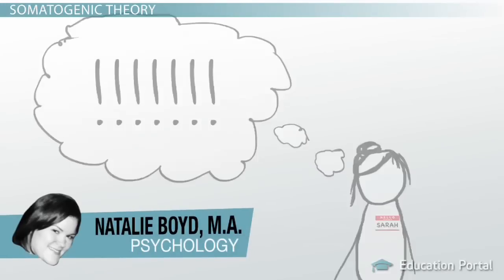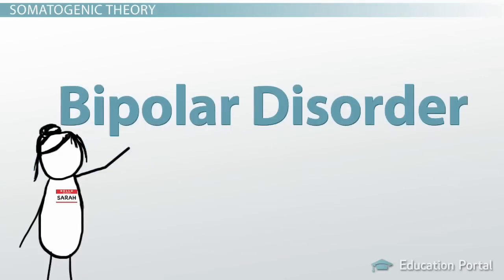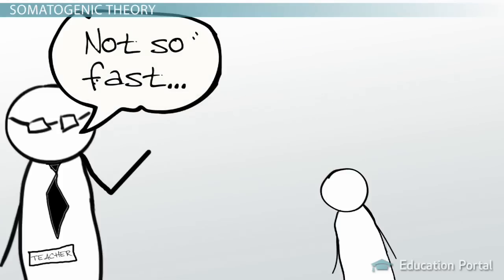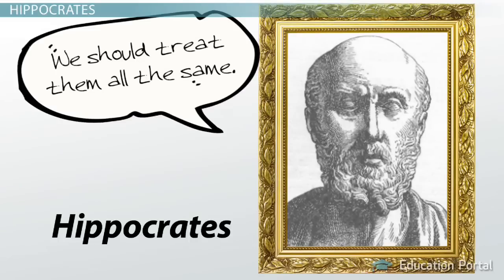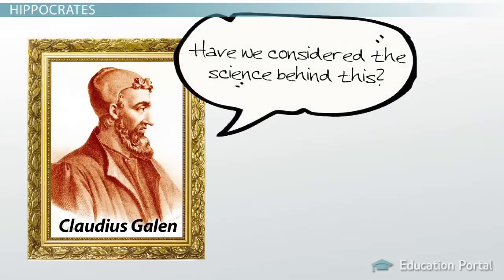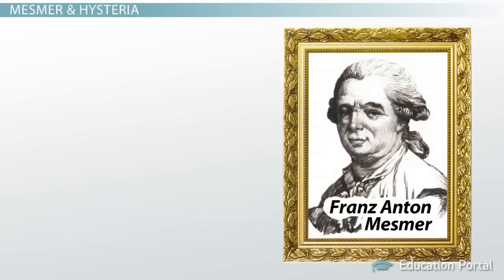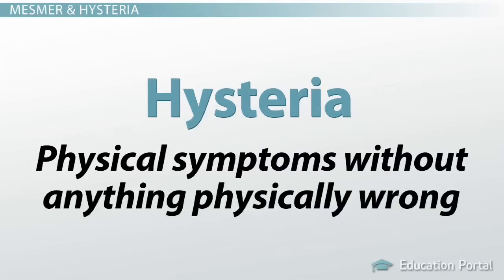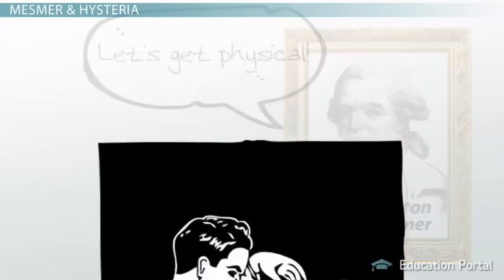Biological and Medical History of Abnormality in Psychology